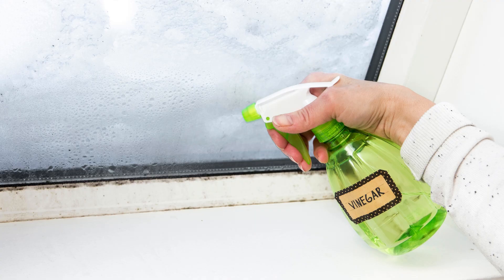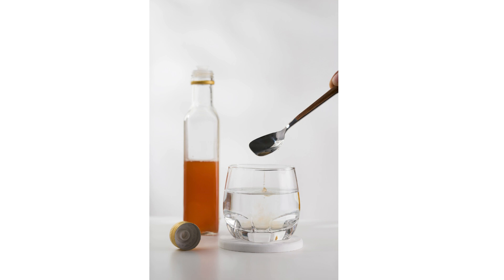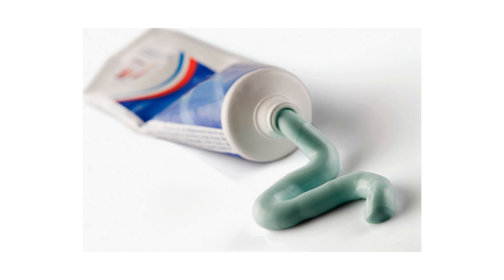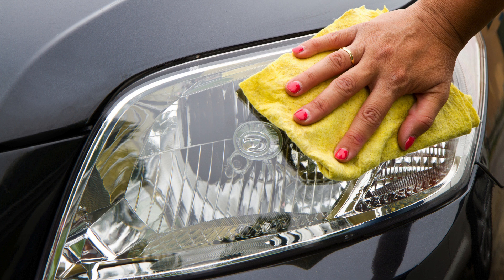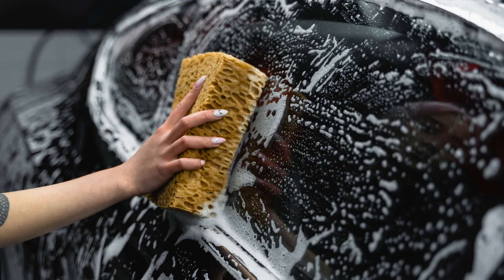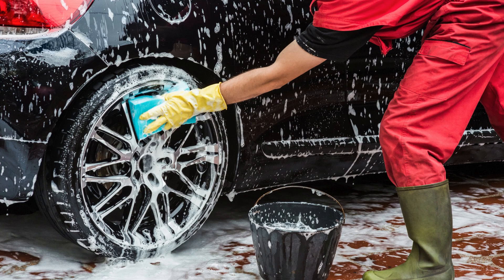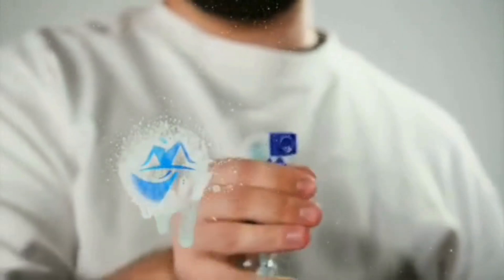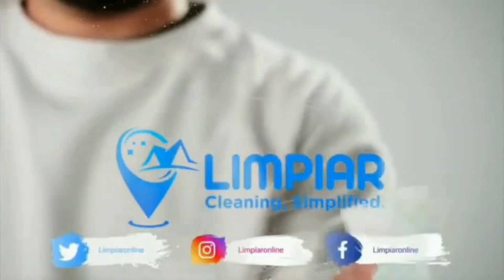Revolutionary Car Cleaning Hacks Exposed!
Looking to revolutionize your car cleaning business? In this video, we reveal some game-changing car cleaning hacks that will take your LIMPIAR cleaning service to the next level! From innovative techniques to time-saving tips, these hacks will help you boost efficiency and impress your customers. Don't miss out on this opportunity to elevate your car cleaning game! Watch now and start implementing these revolutionary hacks today!